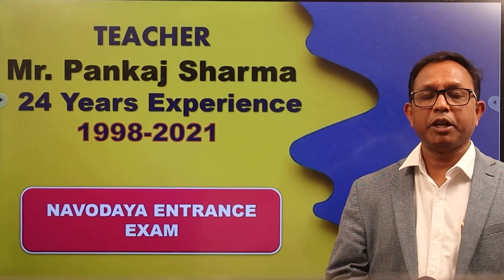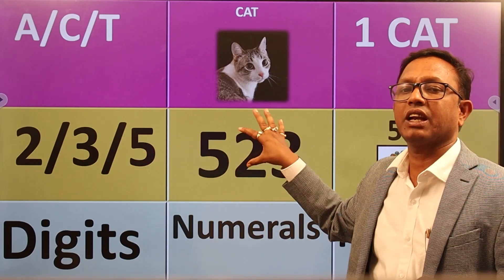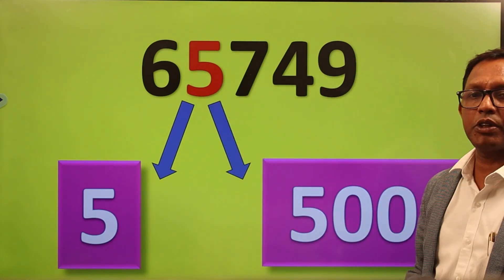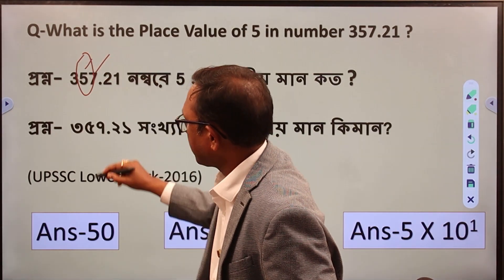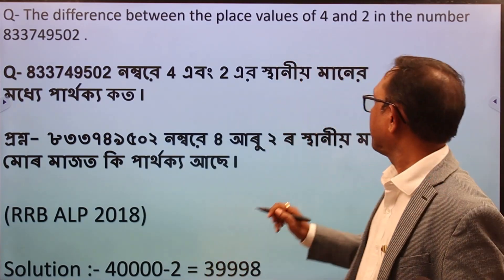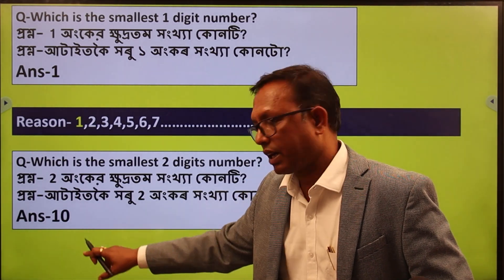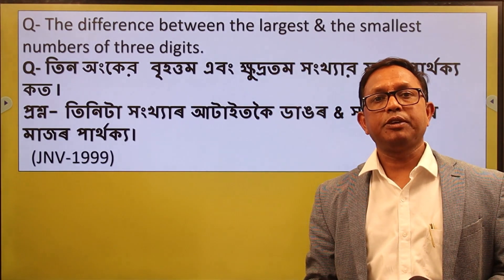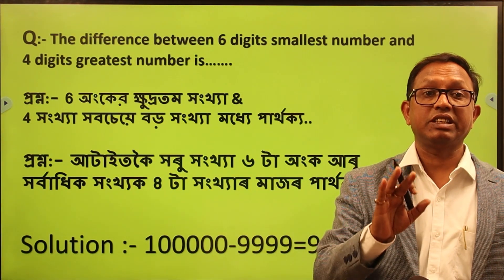Number System (Basic Mathematics) | Part 1 | Vidya Mitra Guide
Hello Students! Welcome back to Vidya Mitra Guide
In this video, we shall discuss Maths Basic Concepts along with Questions and Answers with a complete Maths strategy for the Navodaya exams.
This video will provide a brief explanation on Number System (Part I) and help you improve your preparation from scratch.